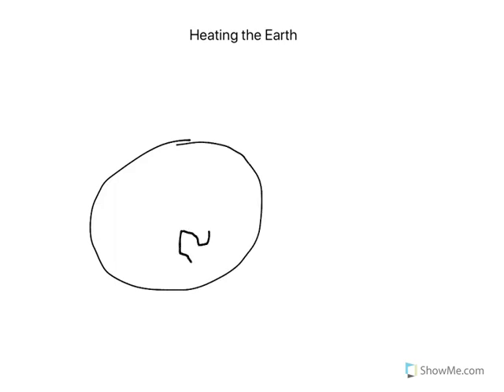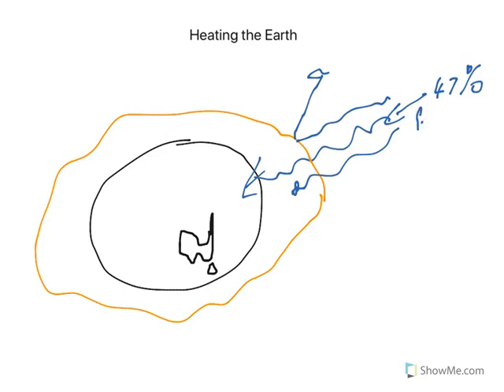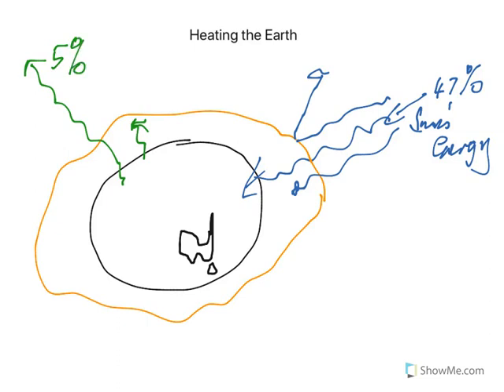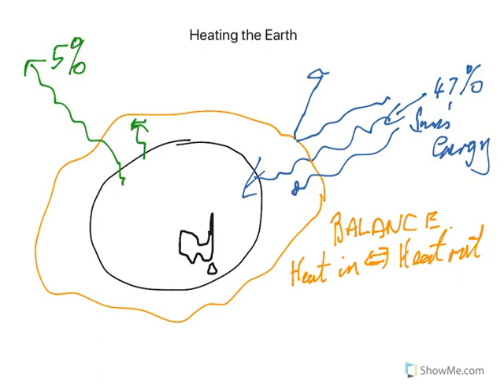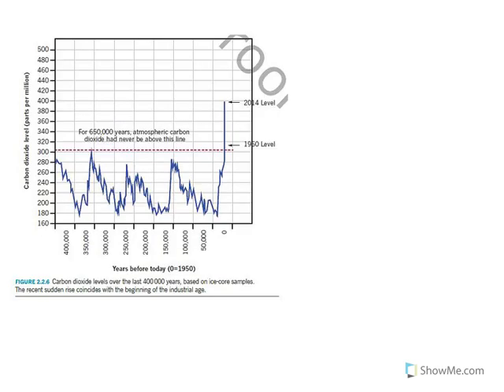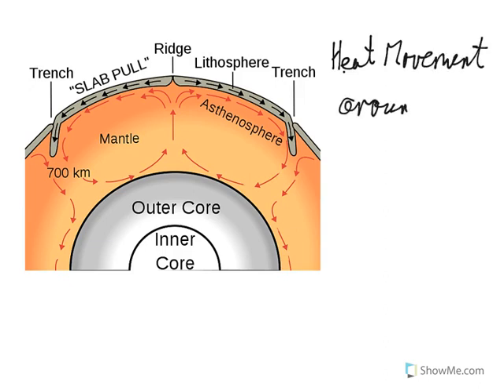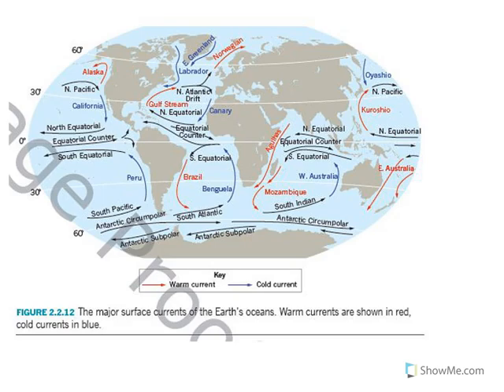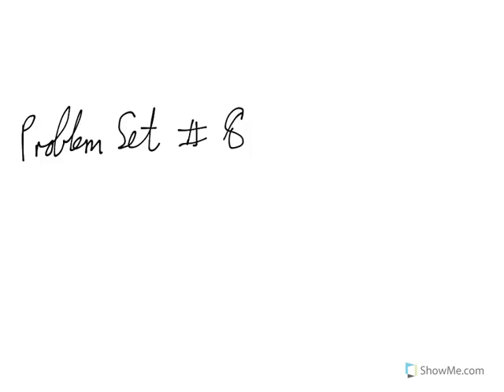Lesson 8 - Heating the Earth, Greenhouse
Heating the Earth, Greenhouse, Moving Heat Around the Earth, Physics, VCE